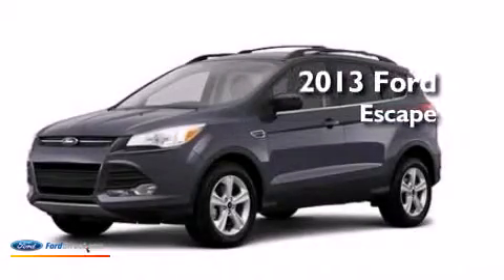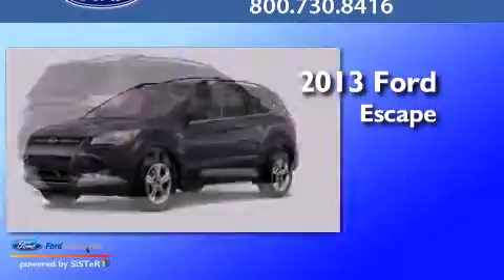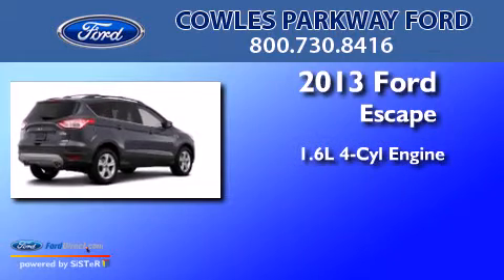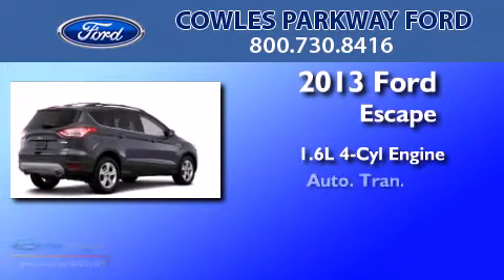2013 FORD ESCAPE Woodbridge VA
We have been honored to serve the Woodbridge VA area , we promise that your experience at our dealership will exceed your expectations ! Year : 2013 Make : FORD Model : ESCAPE Engine : 1.6L I4 16V GDI DOHC TURBO Trans . : 6-SPEED AUTOMATIC Exterior : STERLING GRAY Miles : 56 Stock : 131601 Cowles Parkway Ford, Inc. Noblewood Plaza Woodbridge , VA 22193